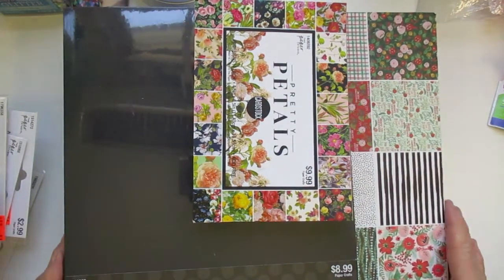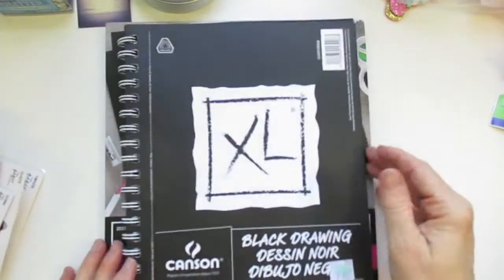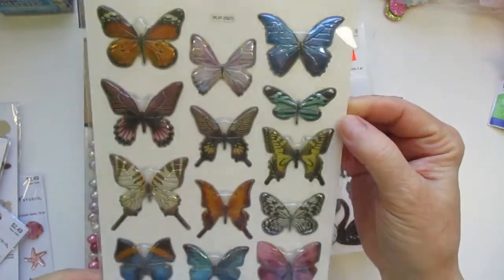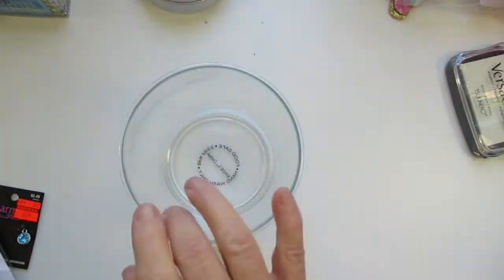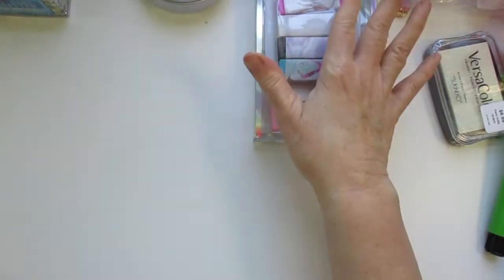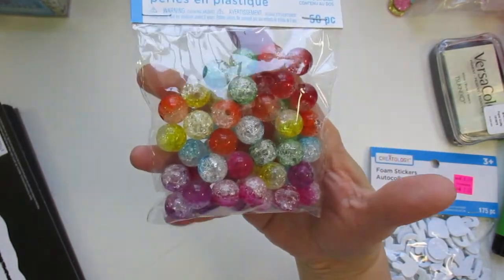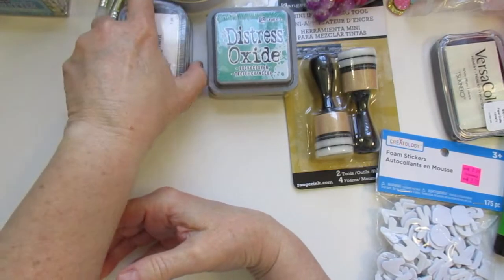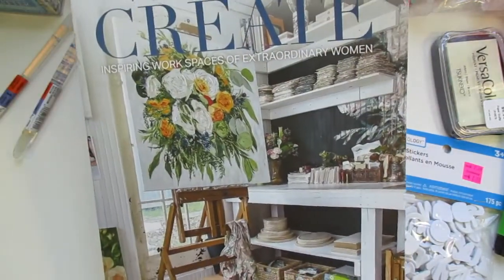HOBBY LOBBY & MICHAELS VIDEO